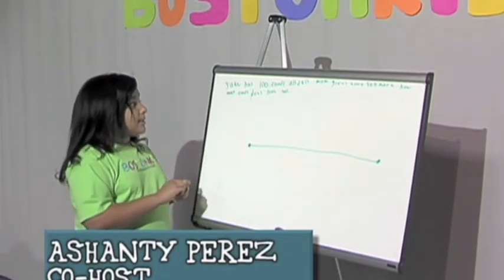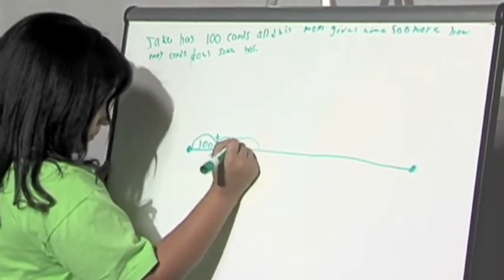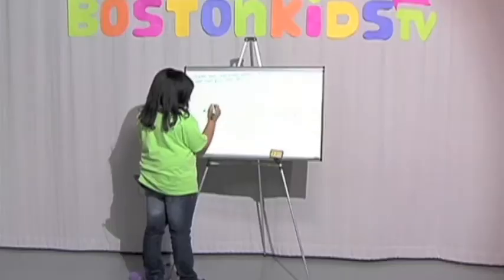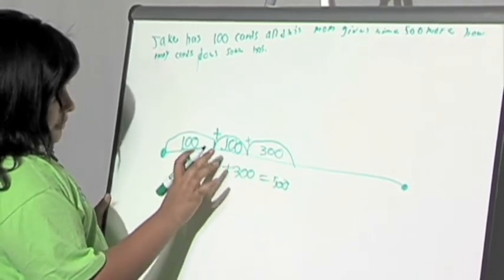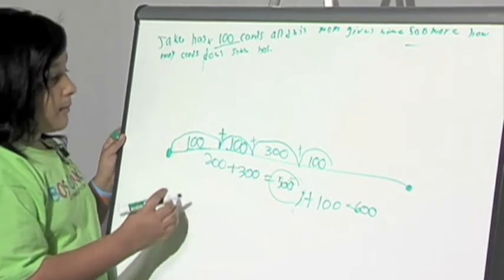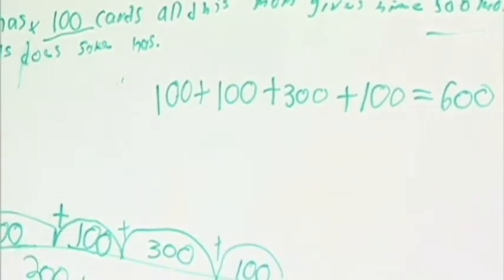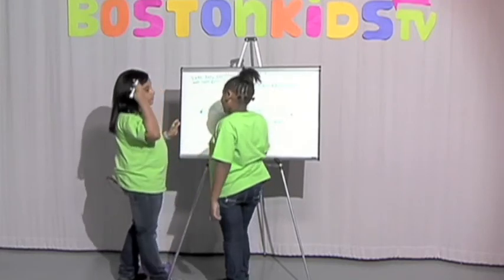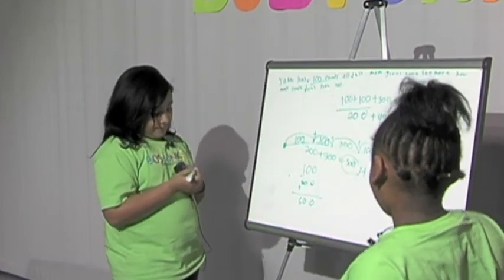BK2 MATH Ashanty Perez.mov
Ashanty shows us how she does math using the number line.